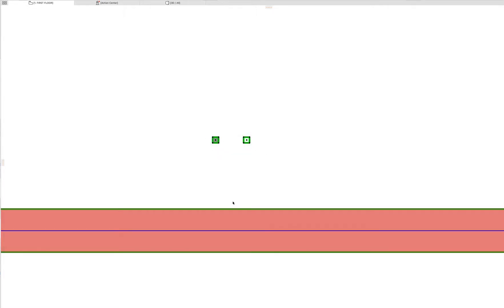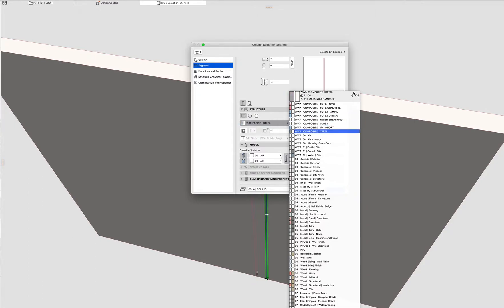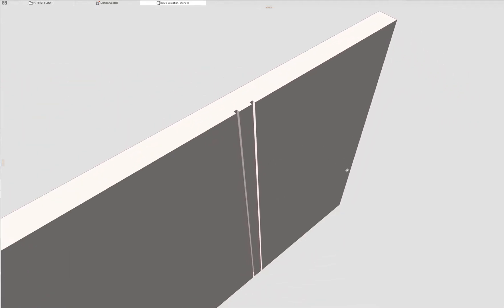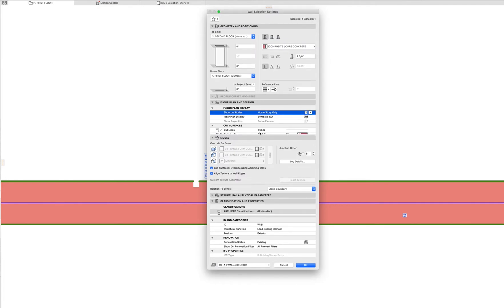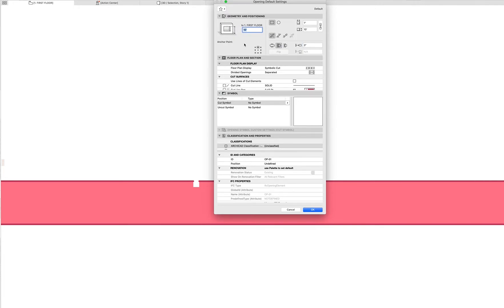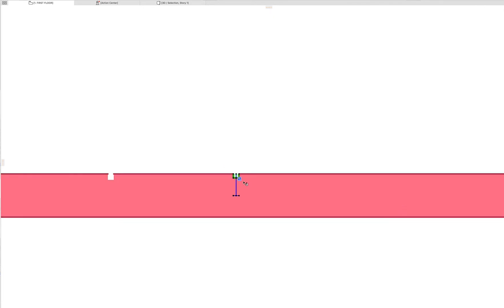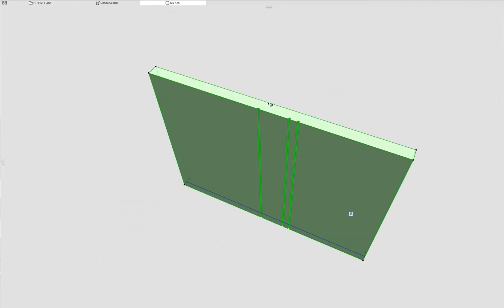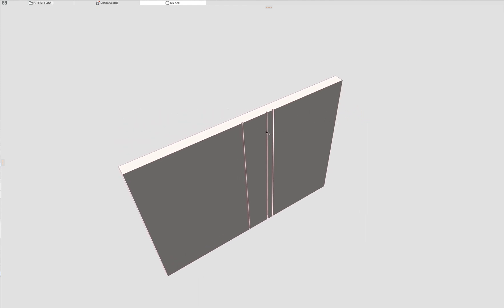Opening Tool for Control Joints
The opening tool in ARCHICAD can be useful for showing niches, reveals, pockets, and general wall/slab/roof openings.